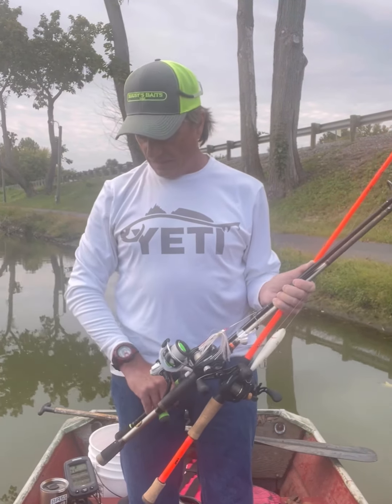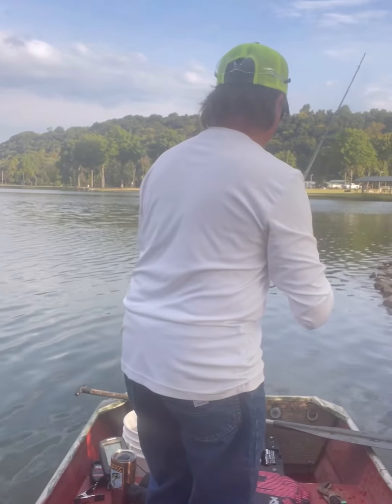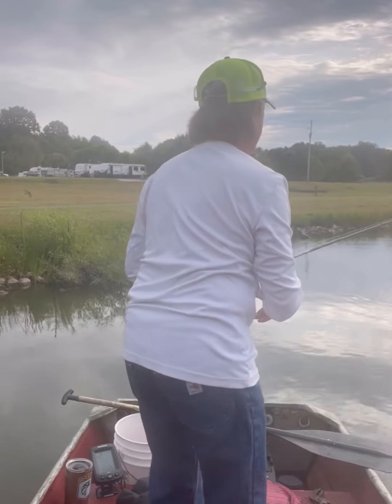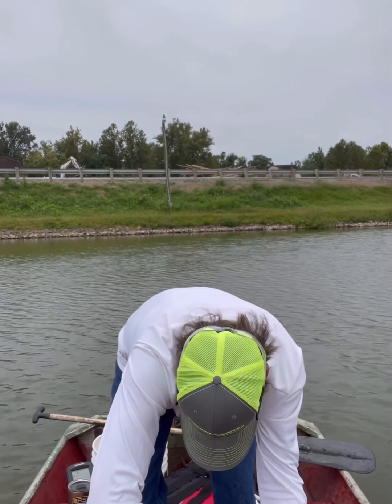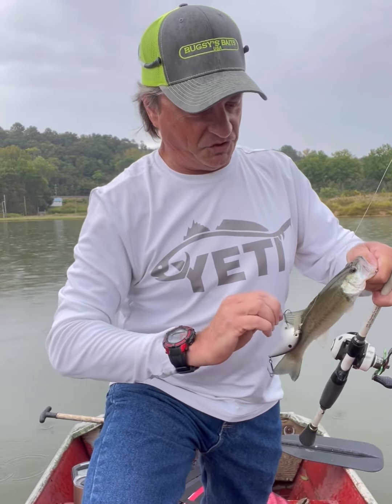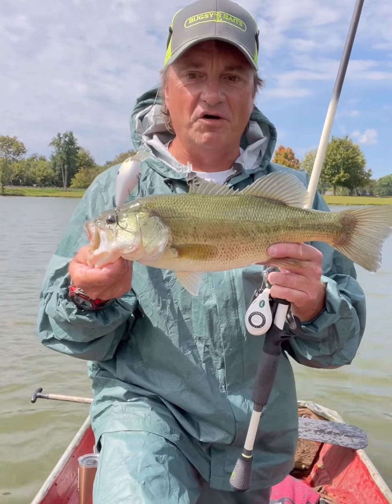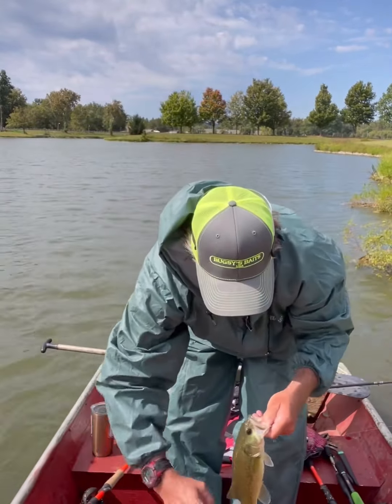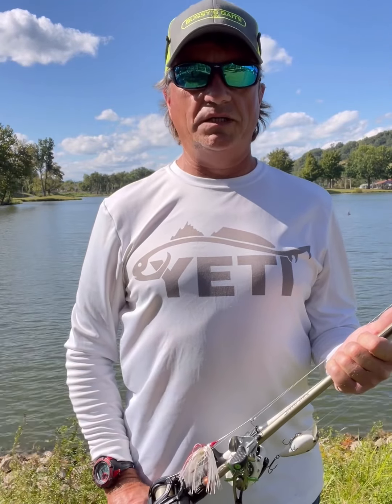Krodel Lake, fishing riprap banks with a buzzbait and squarebill crankbait. 9/25/22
Bass fishing at Krodel Lake. Fishing riprap banks with a buzzbait and squarebill crankbait.